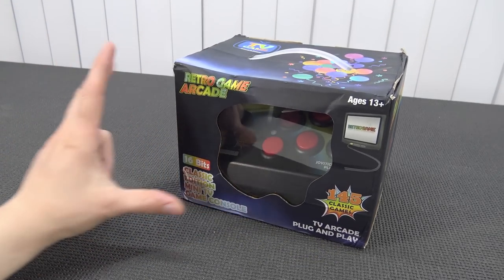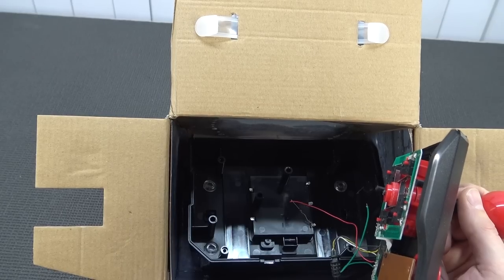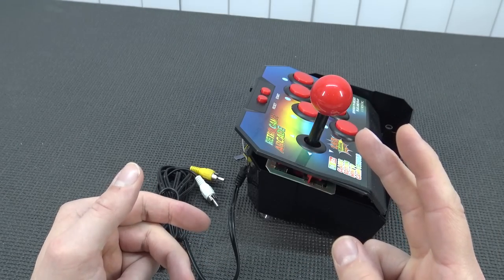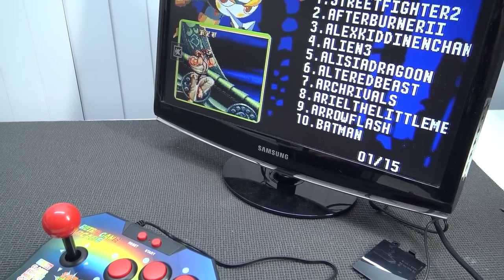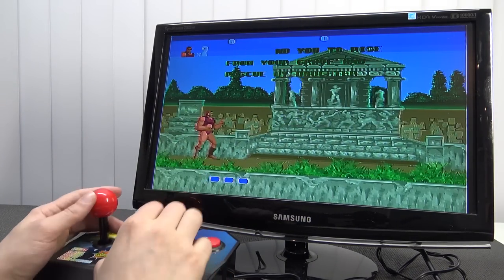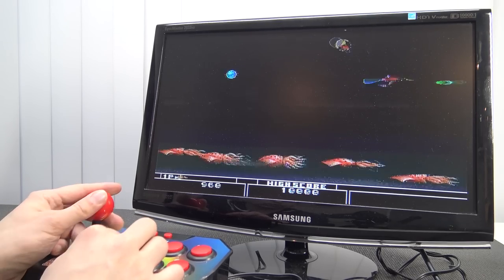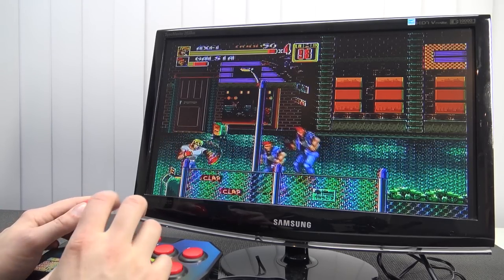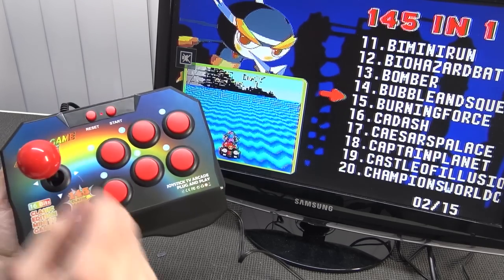Plug 'n Play 16-bit Retro Game Console From AliExpress !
The new 2021 Edition of the Cheap Plug and Play Sega Clone Mini Arcade Console. How good is the audio and visual part of this game system ?